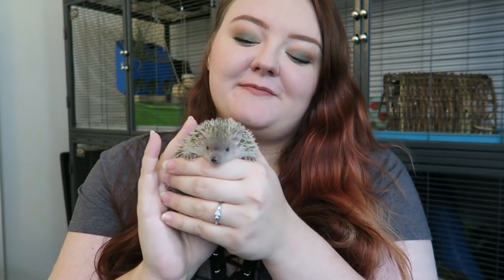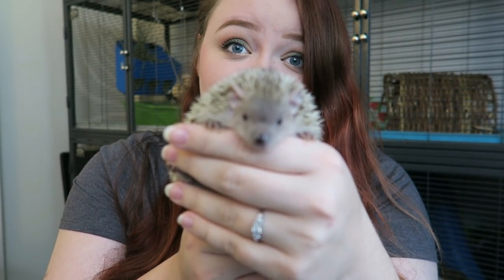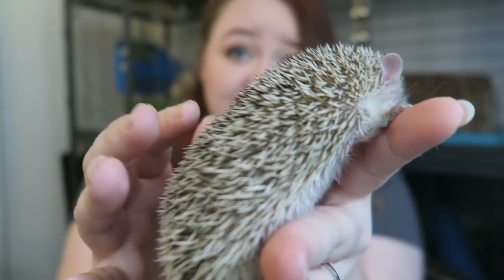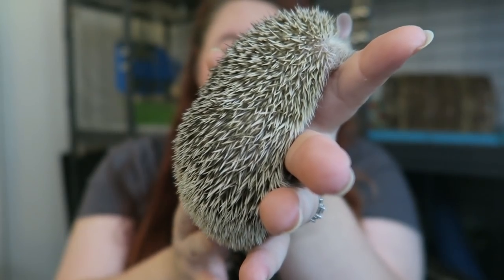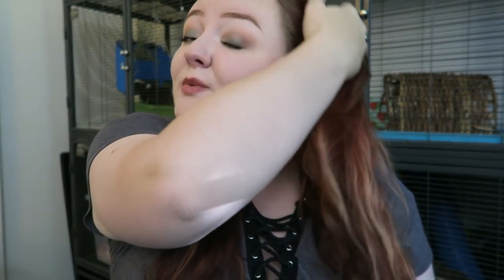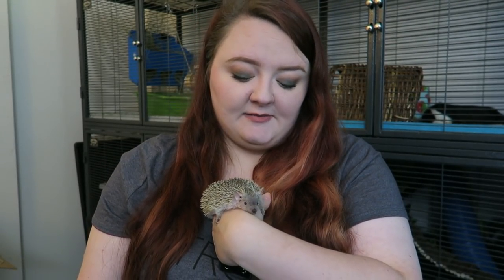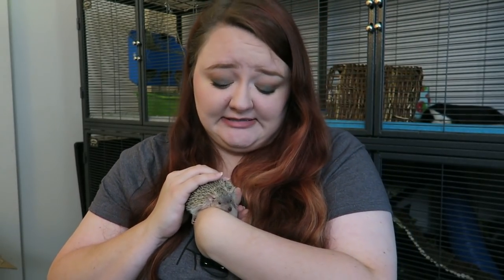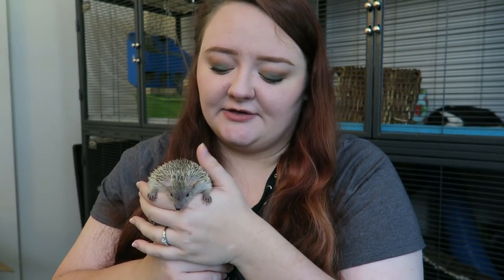Tenrecs vs. Hedgehogs || How Different Are They Really?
❤️ Read More ❤️

This video took me much longer than I thought it would to make because these animals are so different and there is a lot to cover when discussing their differences. I hoped this was helpful, and feel free to list any other differences you've found in the comments below!

YouNow: @PugPibbleHedgie

Cincinnati, OH
45218

*RESOURCES*

Check out HamsterHideout's forum, as well as "Hamster Help with the Pipsqueakery and Friends" on Facebook.

Questions about tenrecs?
Check out Everything Tenrec on Facebook!